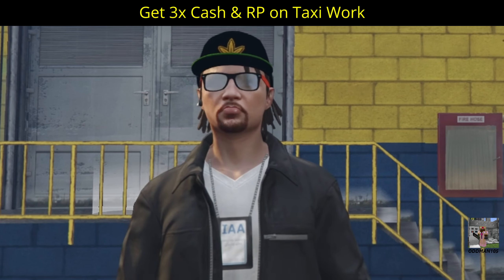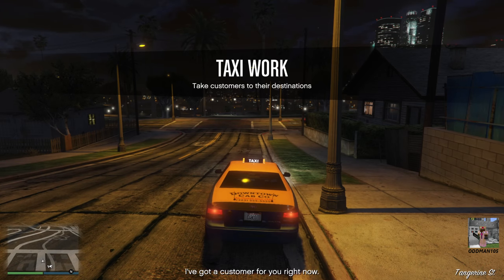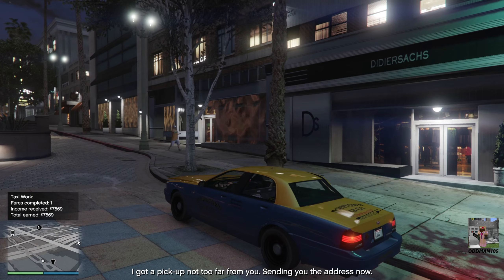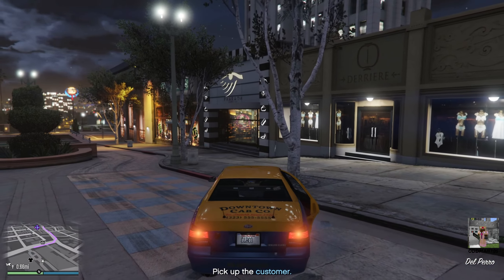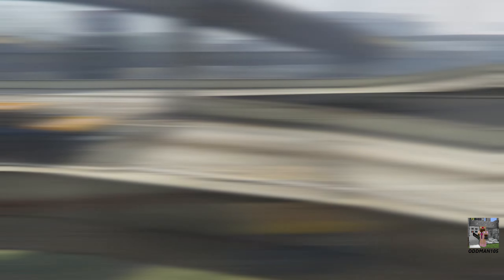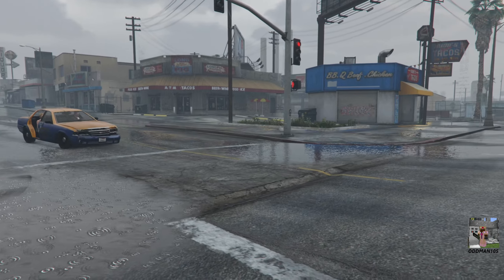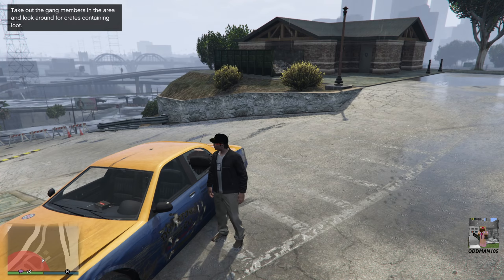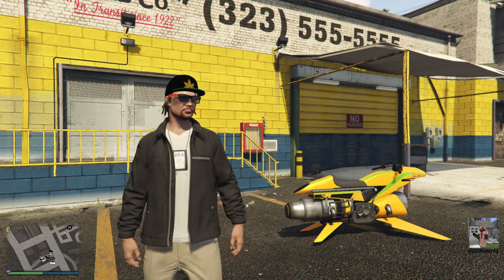EARN $300K EVERY 45 MINUTES THIS WEEK WITH TAXI WORK | GTA 5 Online Tutorial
This week, Taxi Work missions are paying 3x cash and RP. Players can earn up to $300,000 in about 45 minutes, but are they worth the time and effort to complete? Let's find out.

FreeMusicPublicDomain.com